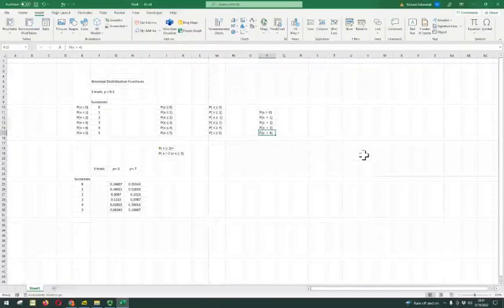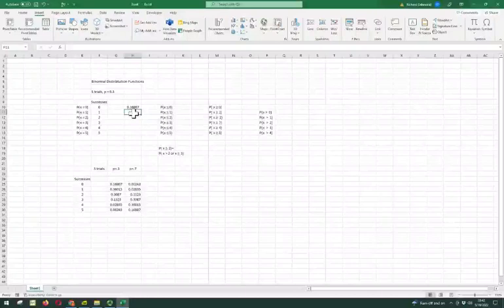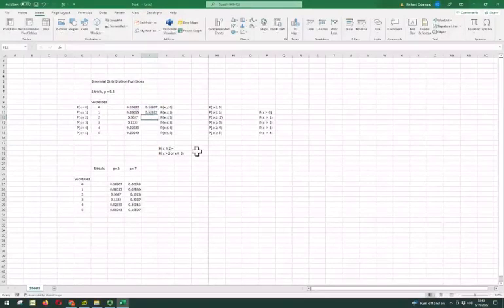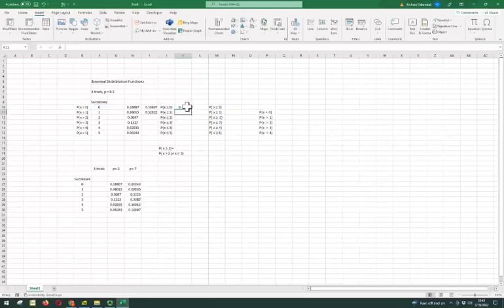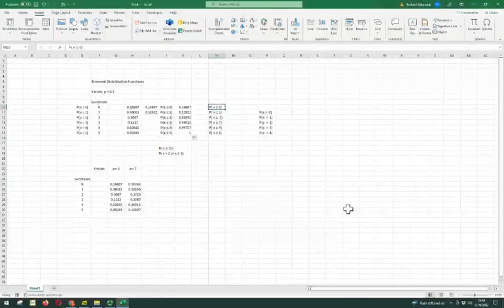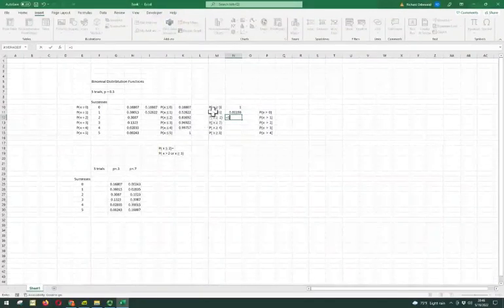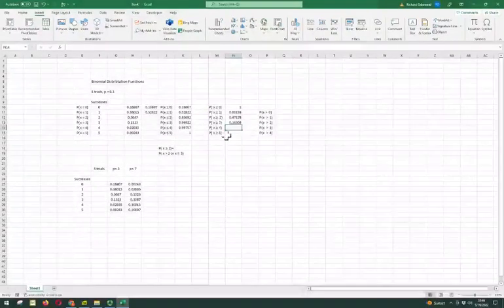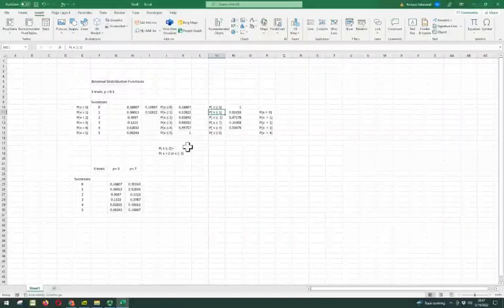Binomial Probabilities In Excel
How to use the Excel Binomial commands.